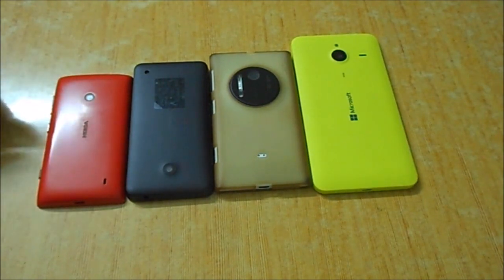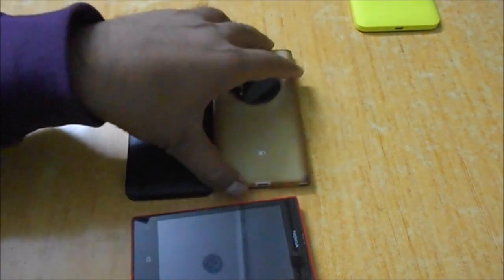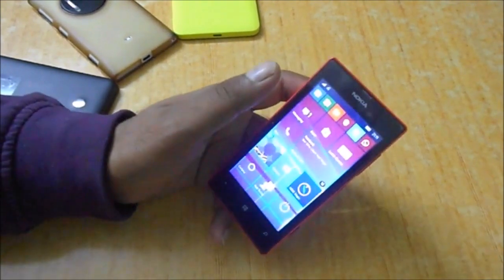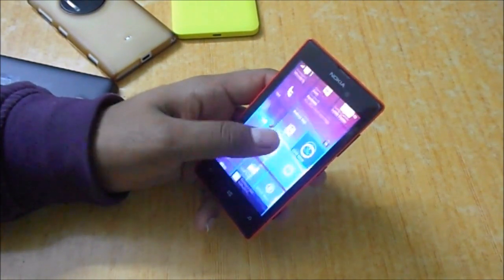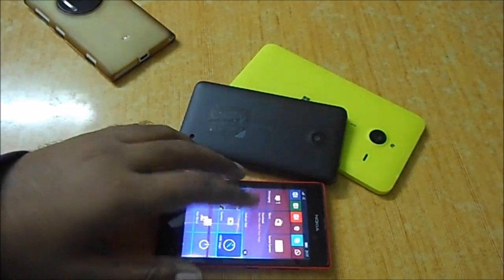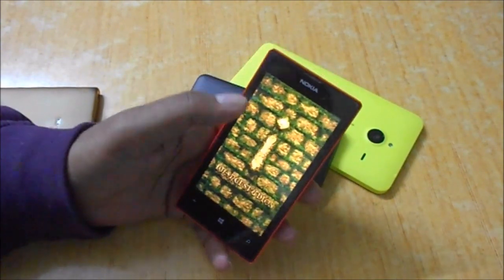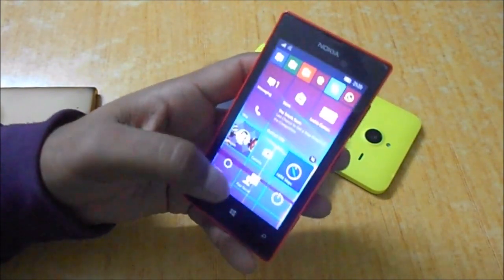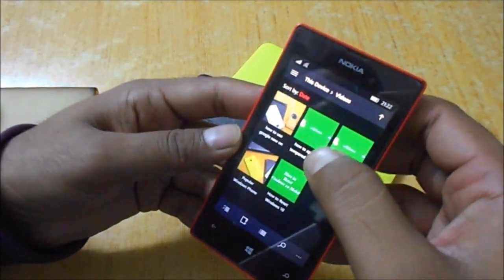Windows 10 Mobile Build 10586 Deep Review On Nokia Lumia 520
Based on your requests using Nokia Lumia 520 from past two weeks with build 10586.11. Just to share how the device works.

If you are planning to install the windows 10 mobile, this video can help you after installing the W10M. A good way to keep system smooth ans data saving tips included.

You can read all the steps and instruction on my app cellphone. you can download it below,

Go to the page "Lumia Flagship & W10 Mobile" and see many helpful sections.